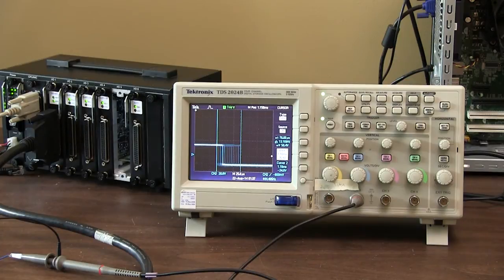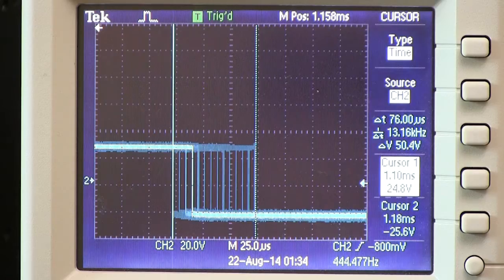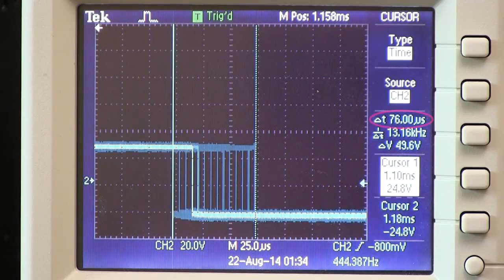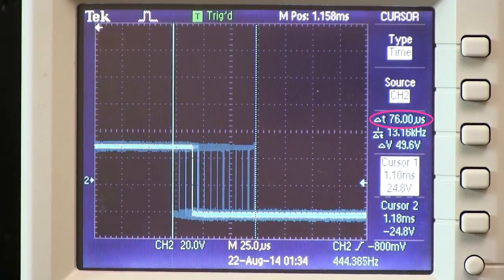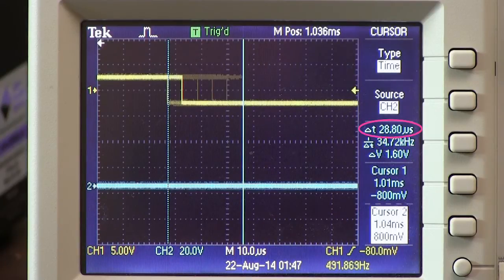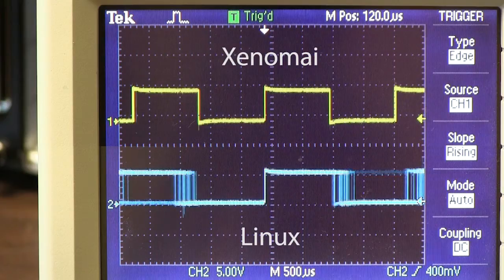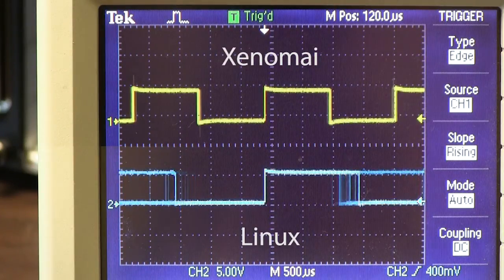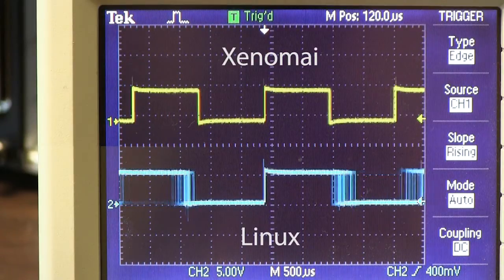Minimize Jitter: Linux vs. Xenomai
See how deterministic and reliable you can make your system using the power of the Xenomai Real-time extensions. Linux and Xenomai are provided “out-of-the-box” in the UEI data acquisition and control products.